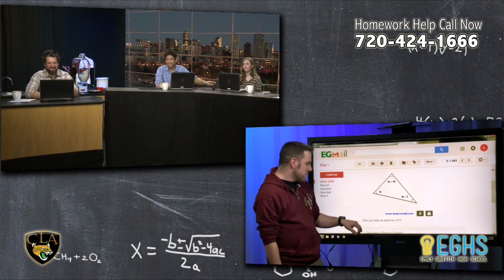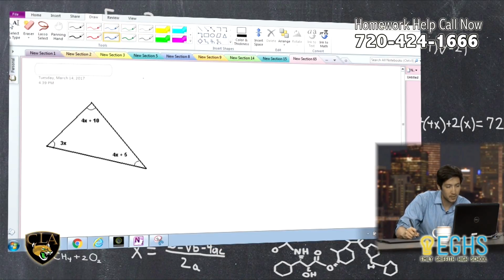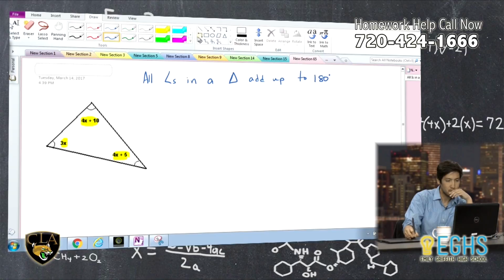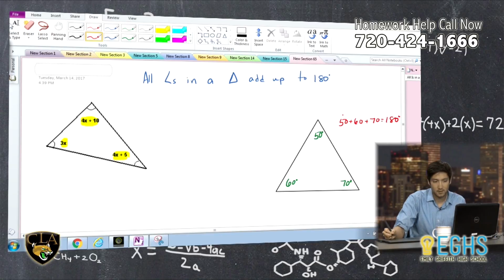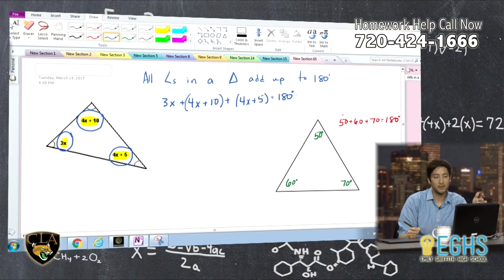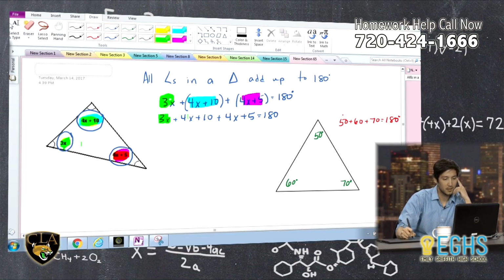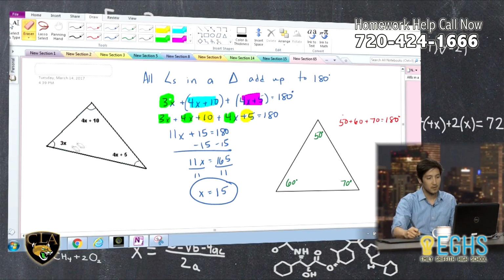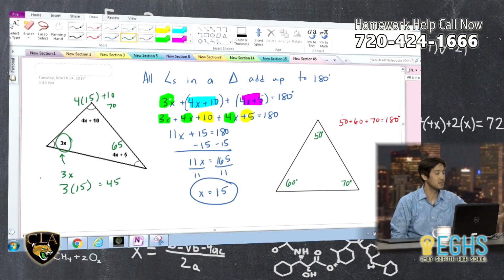How to solve for X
Nate takes a triangle and helps break down the process of solving for X.